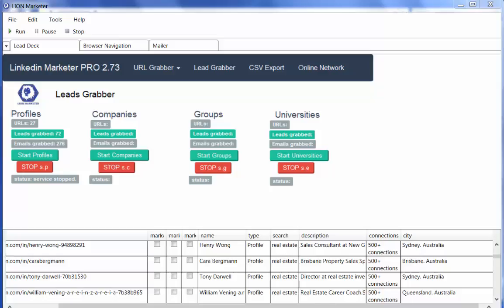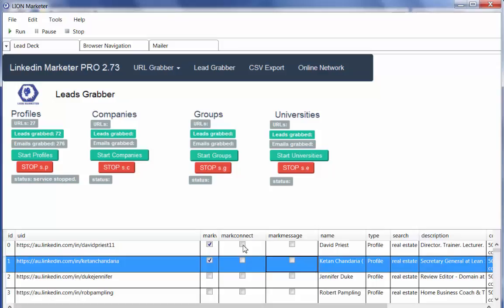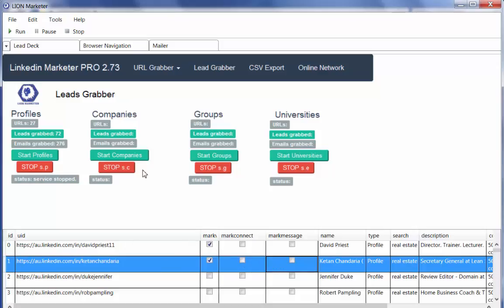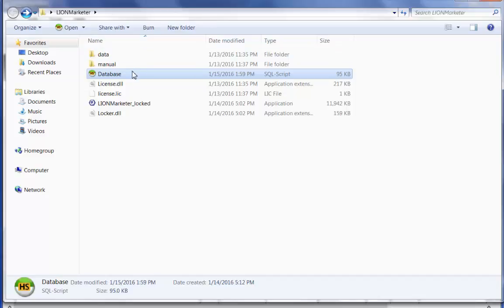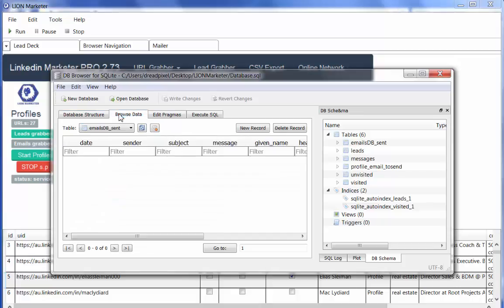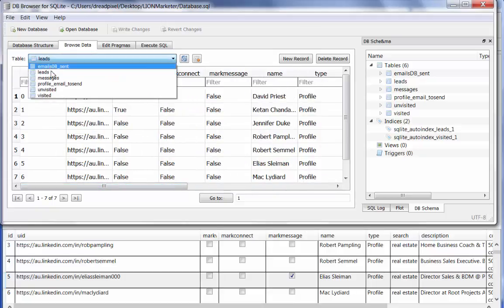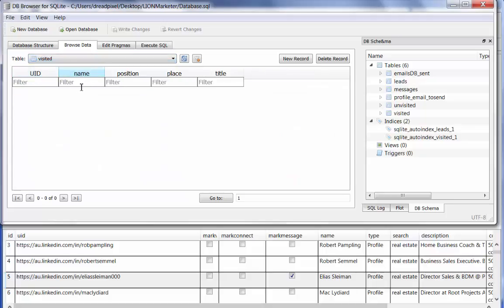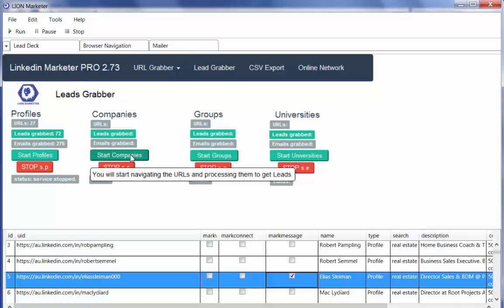GUIDE: Adding Leads to DB with options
This guide shows how to remember decision from the datagrid for visit, connect or message those leads. It will show you also how to navigate the database.sql file.